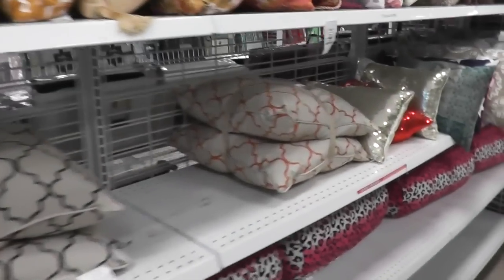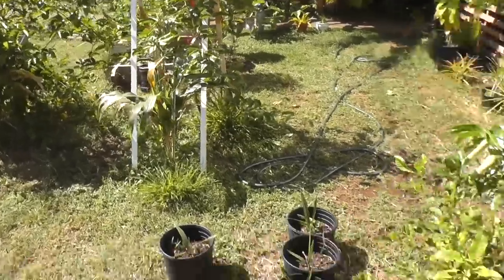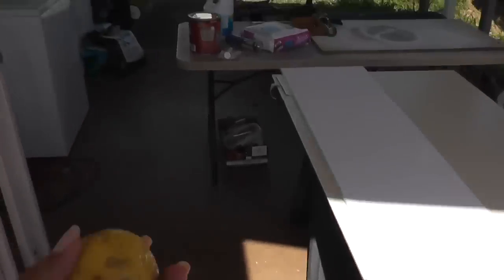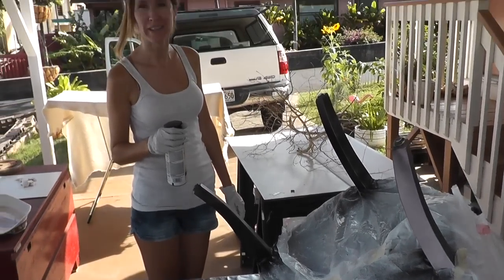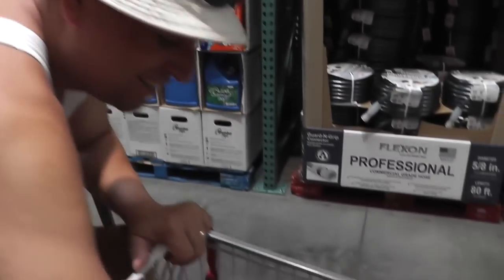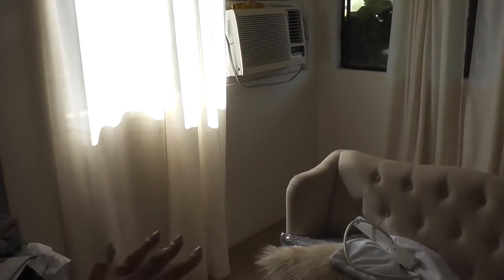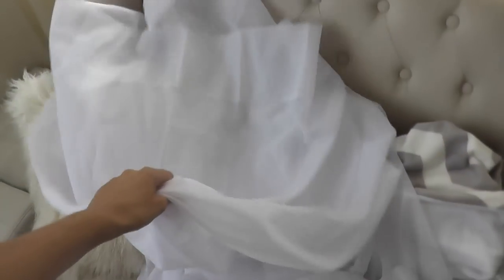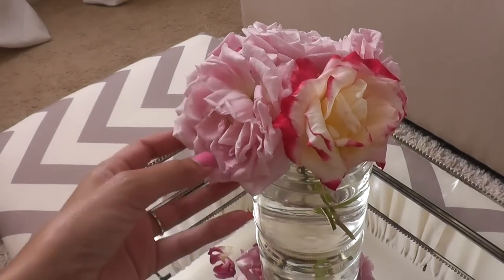Cottage Living: Home Projects, Garden, Updating Window Decor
Cottage Living: My home and garden vlog. Hey guys! Just catching up on work around our little cottage and making a few updates to the interior. Thanks for hanging out with us! xo Christine